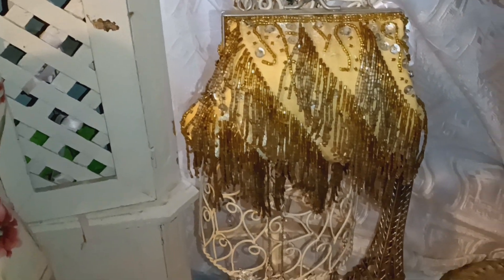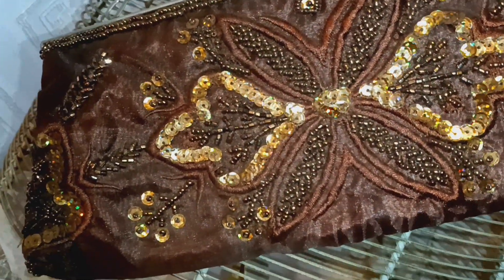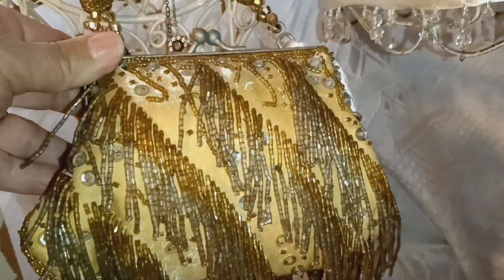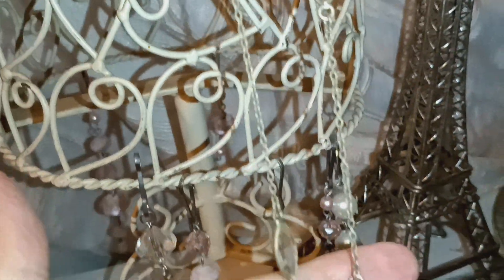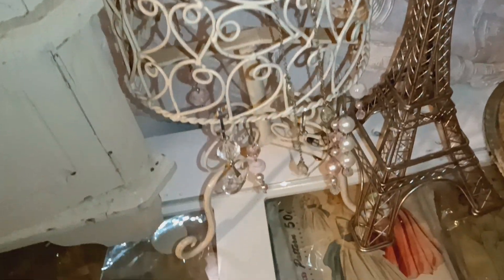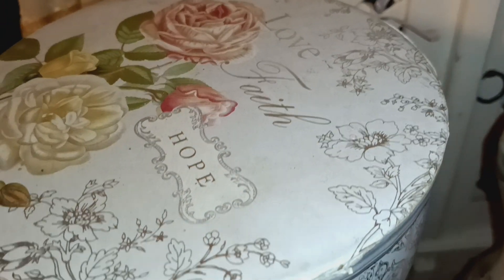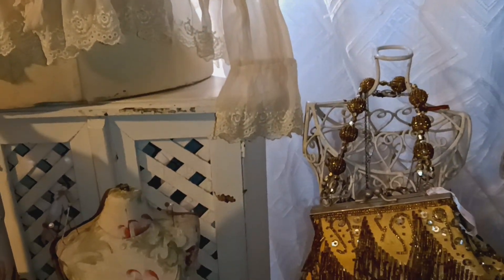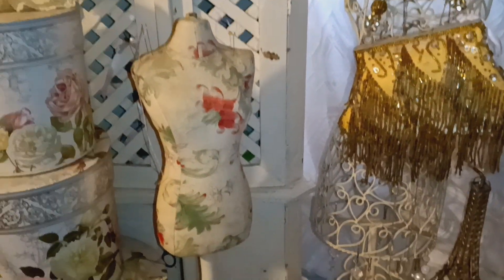Mannequins and decoration around my sewing studio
Just finished  recording this week's episode of Tuesday Time Bank .  Morning sunlight studio looks wonderful enough for a nice display recording around my vintage patterns.